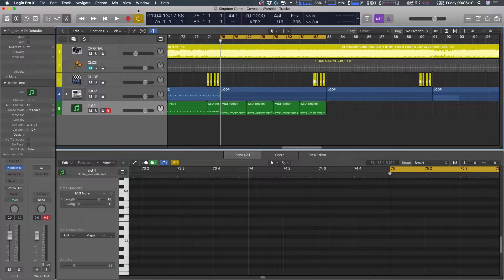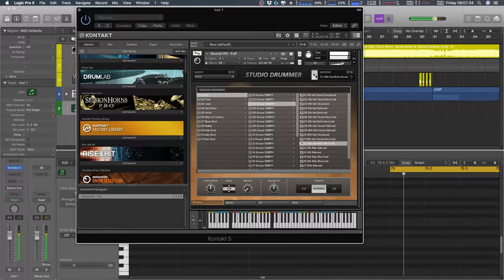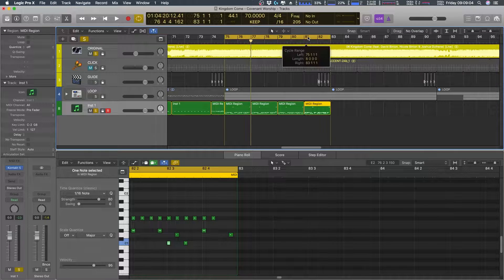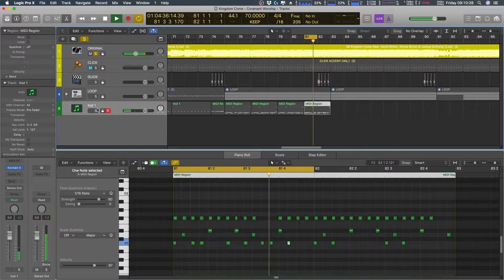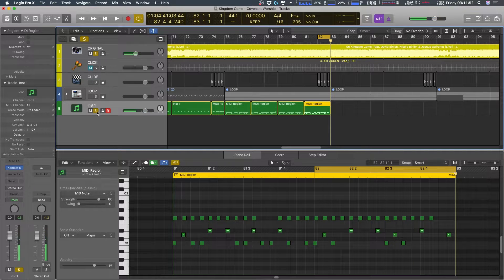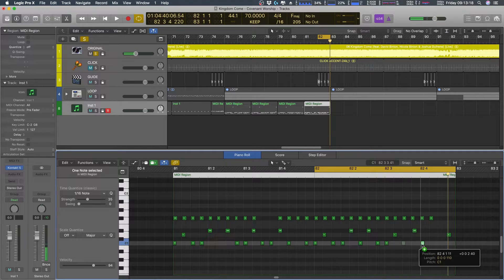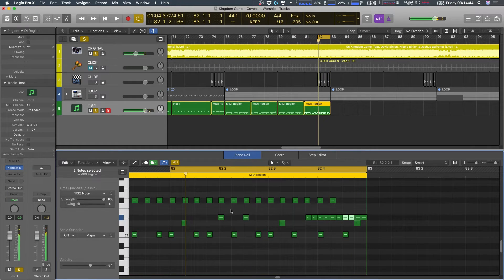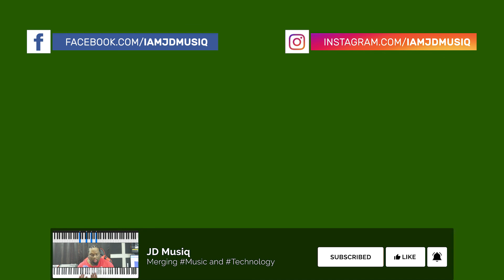How to Effectively use Midi Drums with Native Instruments Studio Drummer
This beast of a library gives you the ability to track drums easily and effectively, but let’s take it a step further. Find out how you can customize the drum tracks to match the feel you’re trying to make. You’re not just stuck to the stock styles and drum patterns. In this video I use Logic Pro X, but other DAW’s such as Ableton, Pro Tools and Studio One 3 will all use the same concepts.

See the finished stem on LoopCommunity.com
Kingdom Come by Covenant Worship